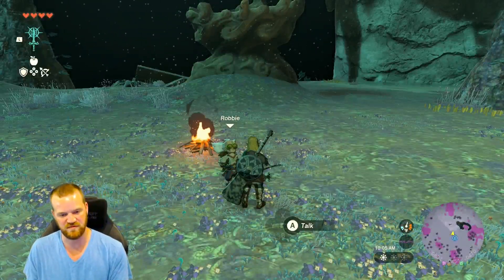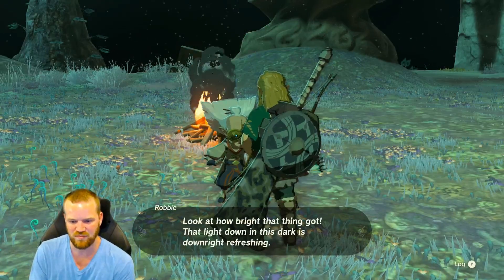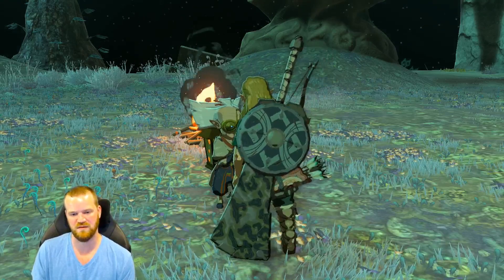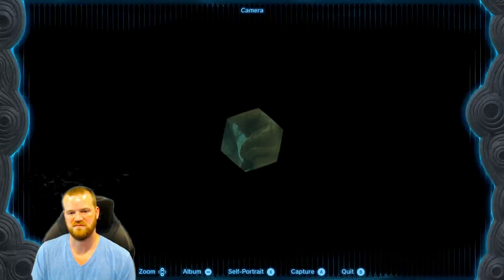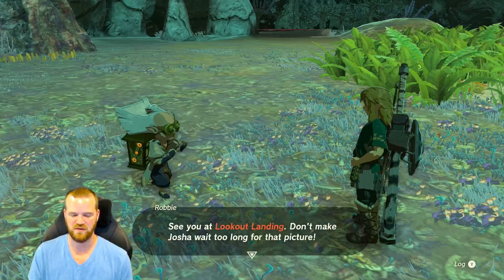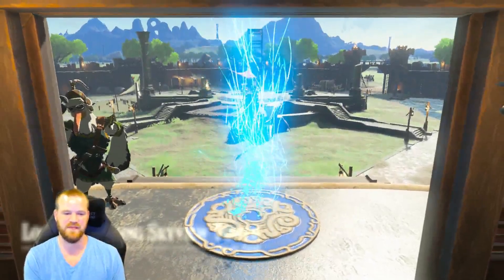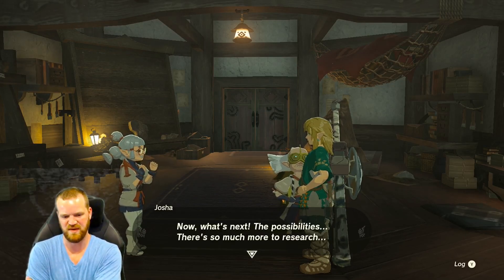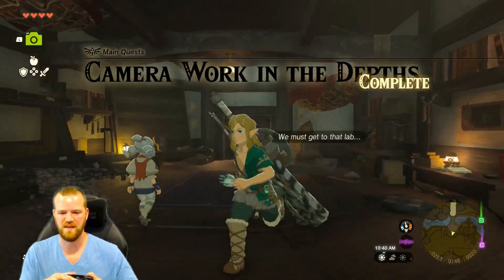Robbie Camera Rune Obtained Zelda Tears of the Kingdom